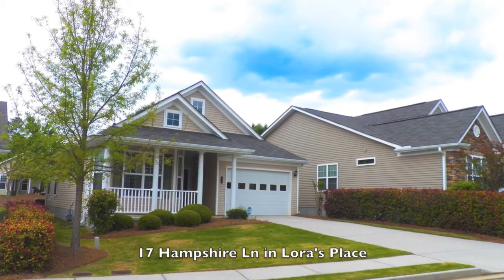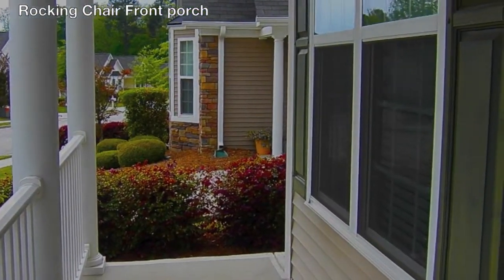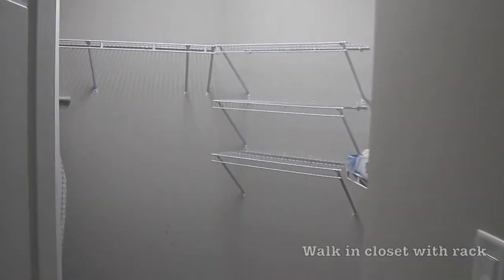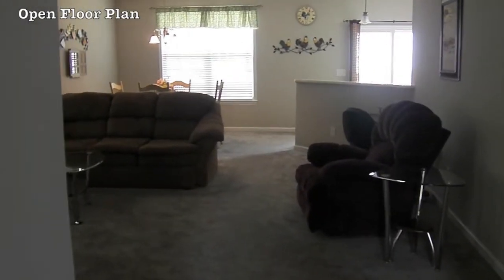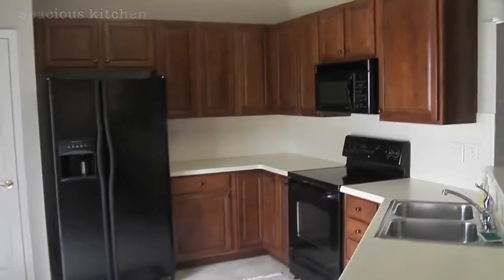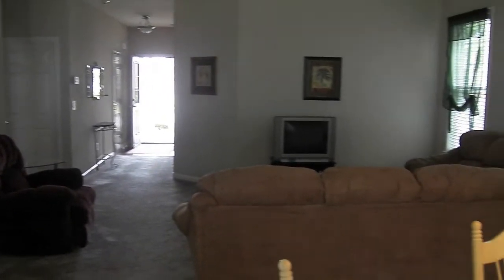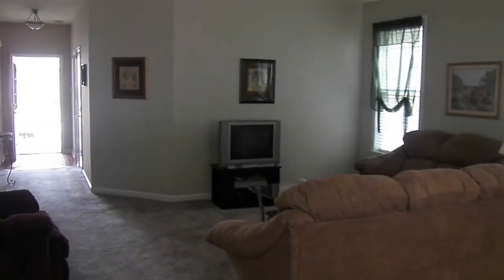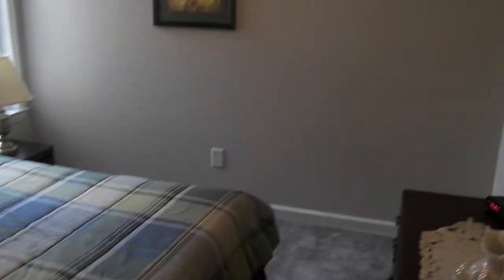17 hampshire ln Home for sale Newnan Ga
17 Hampshire ln is located in Lora's place subdivision in Newnan Ga.  It is a 2 bed 2 bath Home for sale in Newnan Ga.